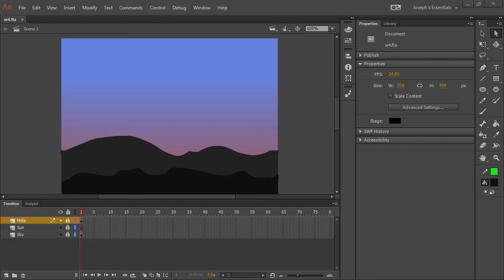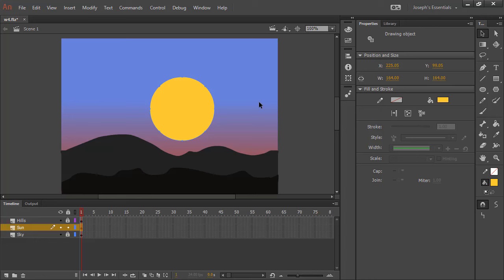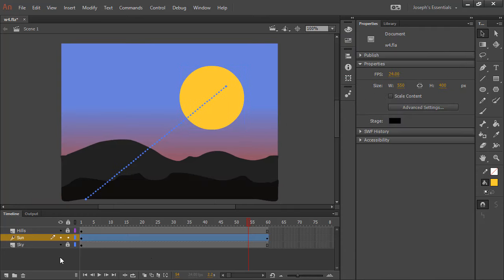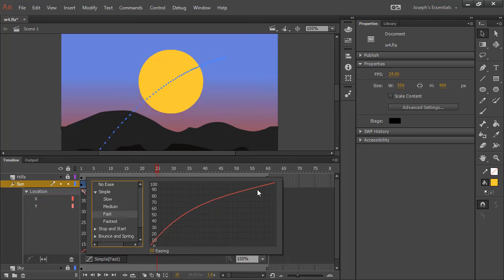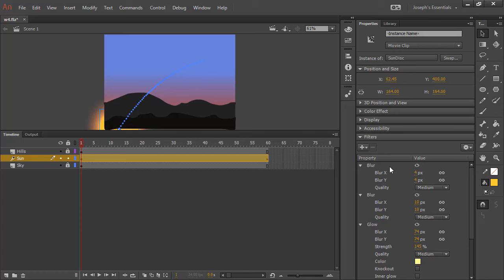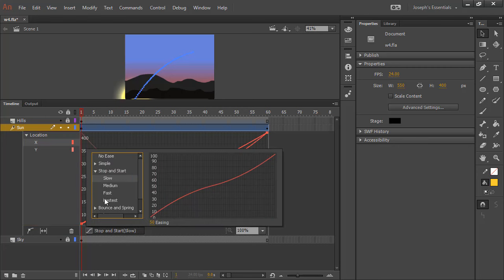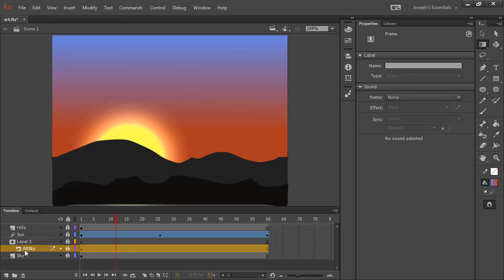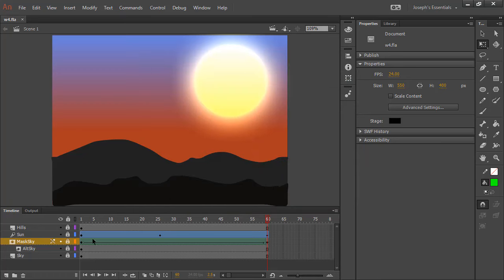Adobe Generation Pro - Week 4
We go over Motion Guides, the Motion Editor, Filters, Blend Modes, Masks, and more... in Adobe Animate CC!